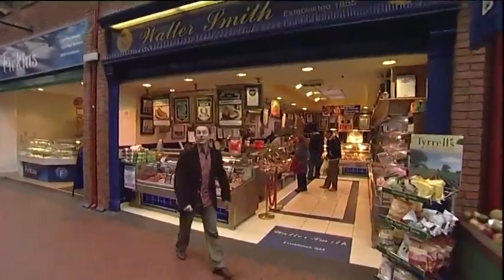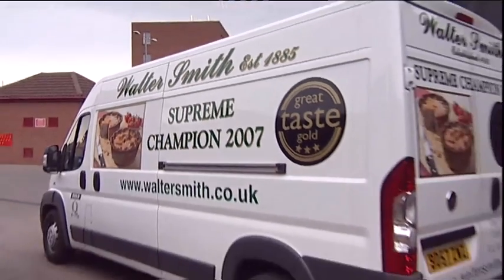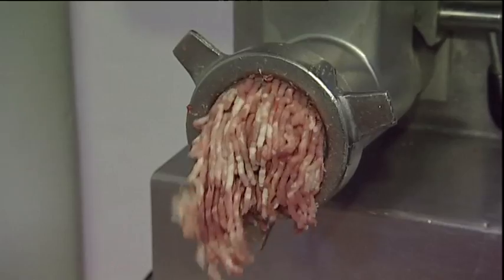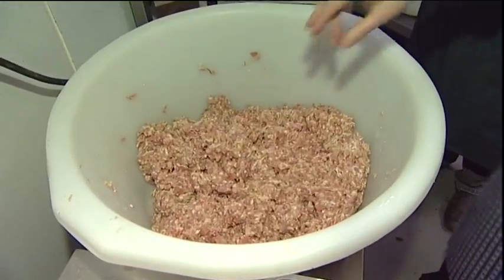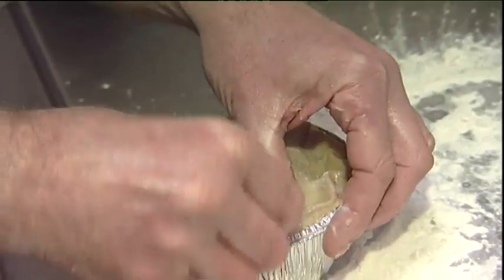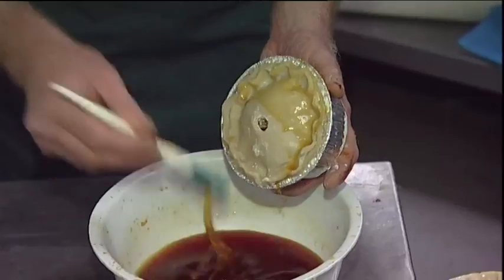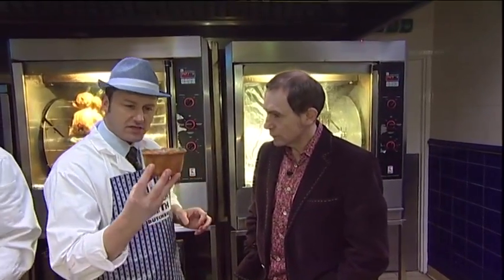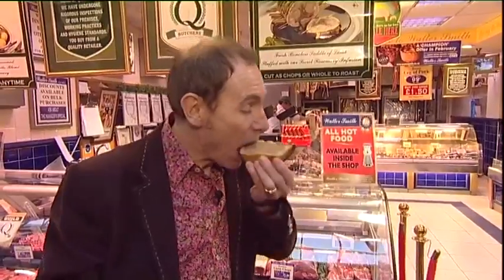How to make an award winning pork pie - Walter Smith Great Taste Awards 2007 Supreme Champion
Presenter Nigel Barden goes behind the scenes of the greattasteawards winning pork pie from Walter Smith.

Set up in 1885, Walter Smith is now the country's largest independent butcher. Pastry is made to the firm's own recipe, and the flecked filling, made from free-range pork (from Duroc-Landrace gilts crossed with Large White boars), has a perfect texture, flavour and moistness.